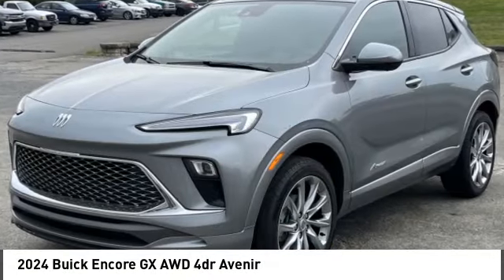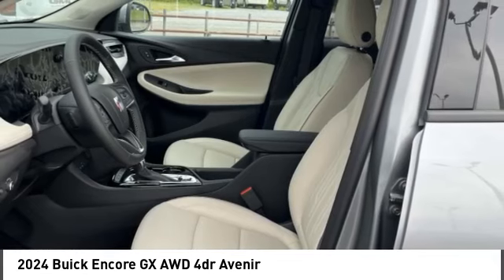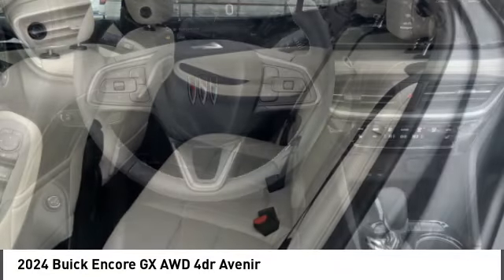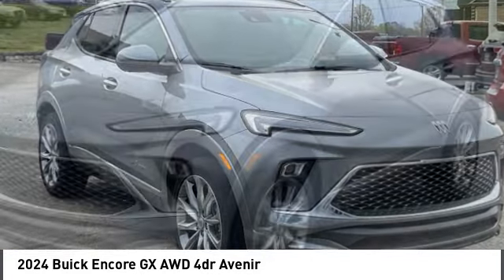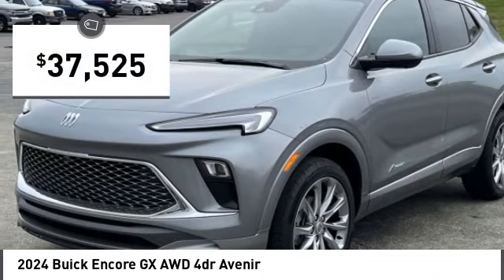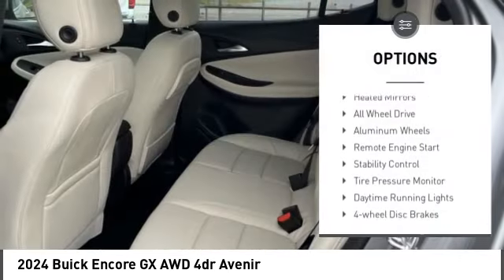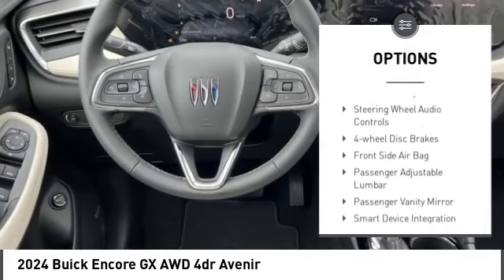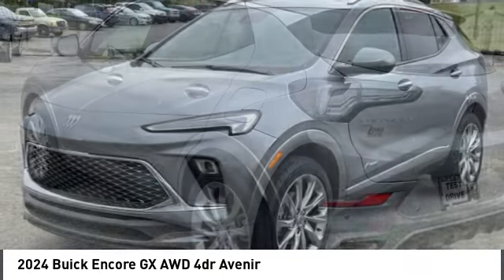2024 Buick Encore GX 056779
2024 Buick Encore GX AWD 4dr Avenir

Moonstone Gray Metallic 2024 Buick Encore GX Avenir AWD 9-Speed Automatic ECOTEC 1.3L Turbo&lt;br&gt;&lt;br&gt;Recent Arrival! 26/28 City/Highway MPG